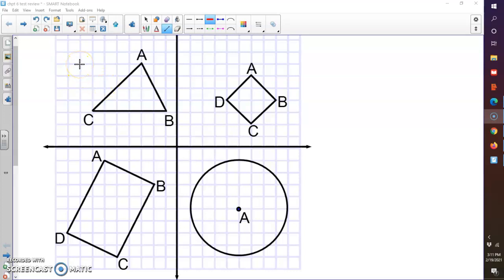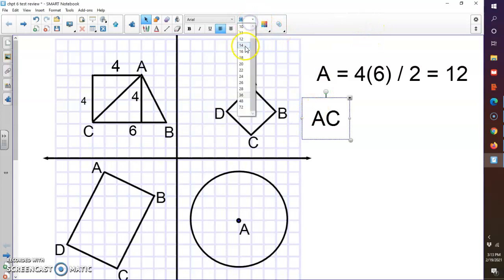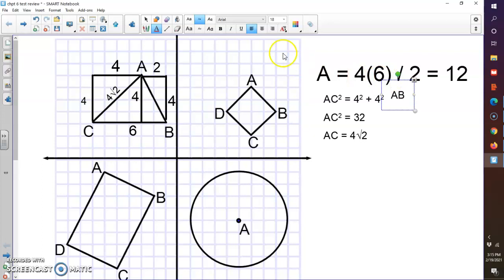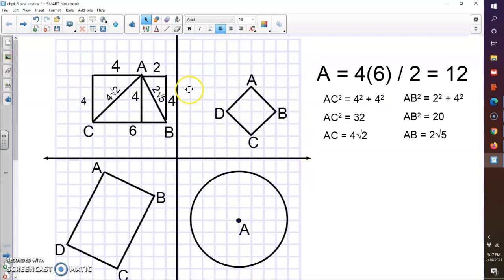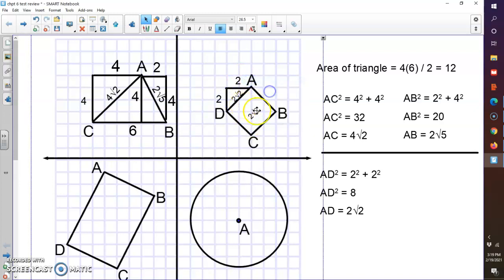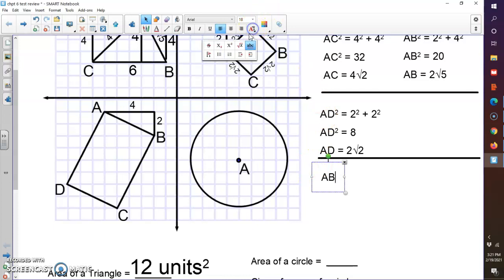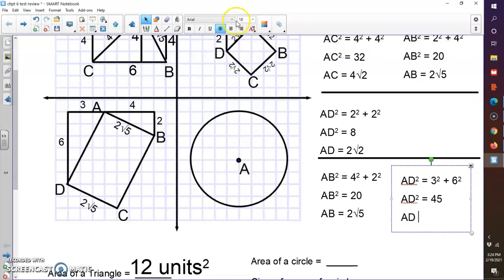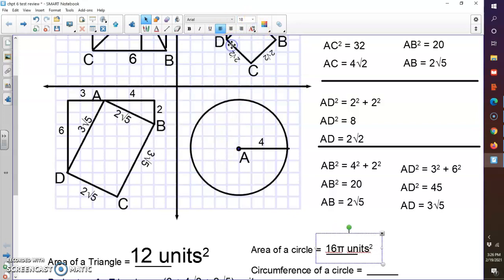Chapter 6 review part 1